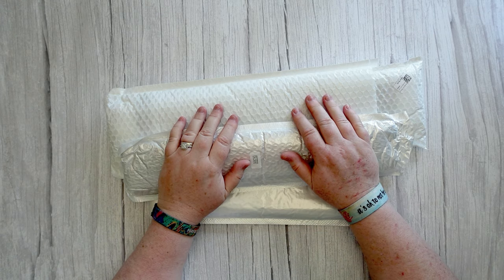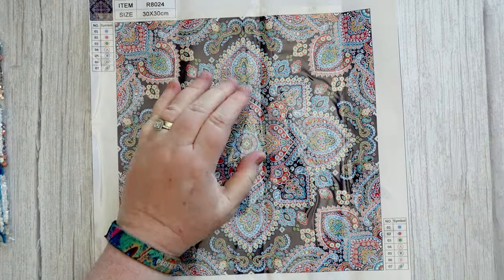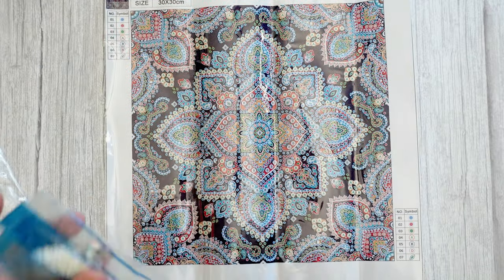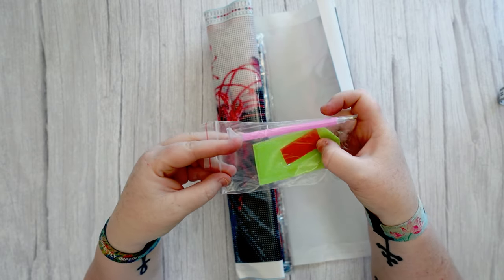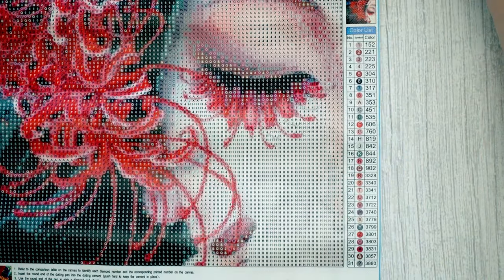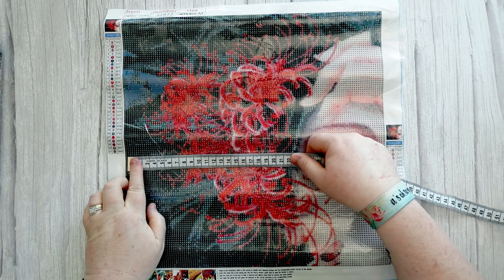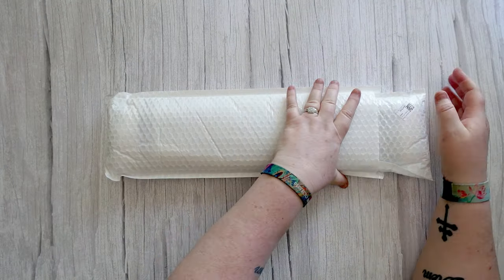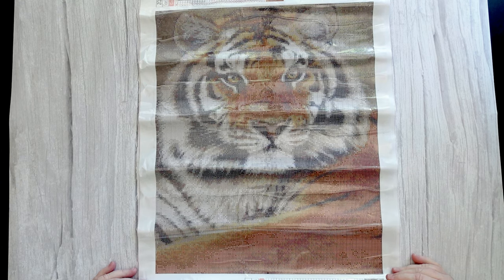EASYCRAFTART Unboxing / First Impressions | 3 Diamond Painting Kits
Join me for my first unboxing from EasyCraftArt of 3 diamond painting kits. I will give you my first impressions of each kit along the way.

These kits were gifted to me by EasyCraftArt to do an unboxing and post review on.

NOTE: If the non-purchase of unlicensed or 'stolen' artwork is import to you, always do a reverse Google image search to ensure you are not purchasing unlicensed or 'stolen' artwork. I have created a helpful video to show you how this is done

My Etsy store: